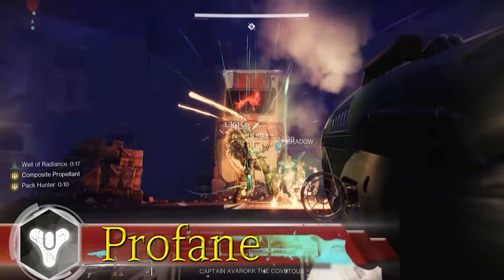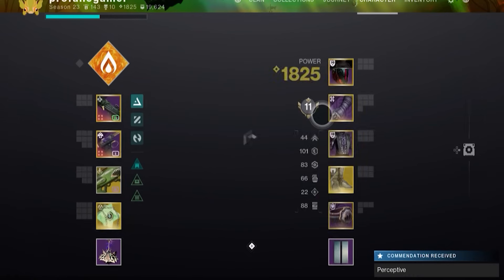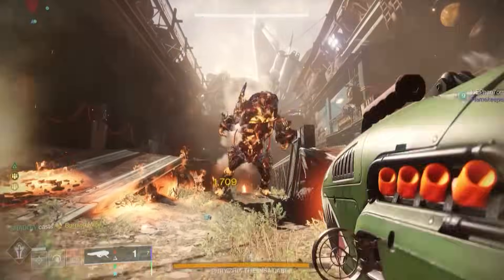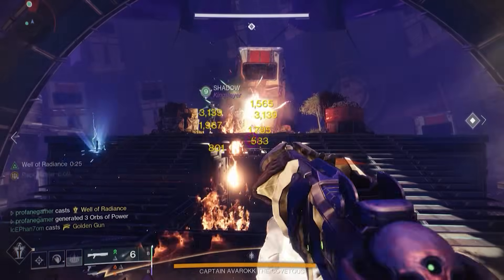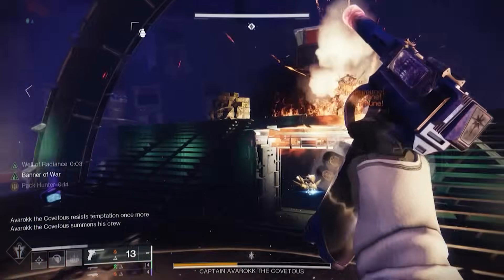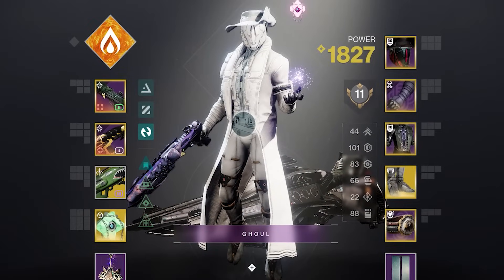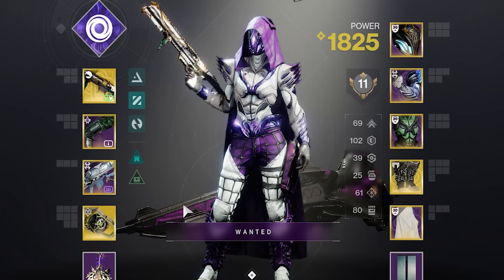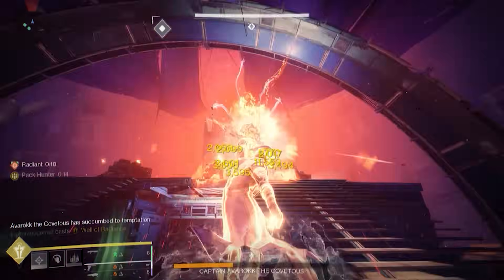DO NOT MISS Out on The FASTEST & EASIEST High Stat ARTIFICE ARMOR Farm in Destiny 2 Lightfall!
You Have Less than One Week To Take Advantage of the Fastest and Easiest High Stat Armor Farm in Destiny 2 Lightfall! How Anyone can Easily Farm for High Stat Armor in Destiny 2!

Fast and Easy High Stat Armor Farm. Fast and Easy Artifice Armor Farm! Master Grasp of Avarice. Season of the Wish. Destiny 2 Lightfall.

🎮 HELPFUL LINKS 🎮

Profanendobscene

Profanendobscene